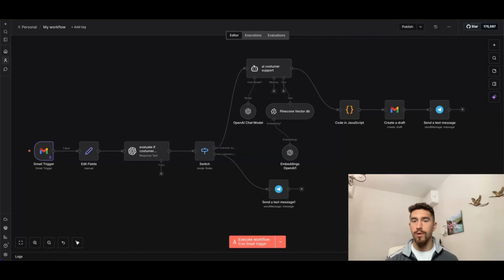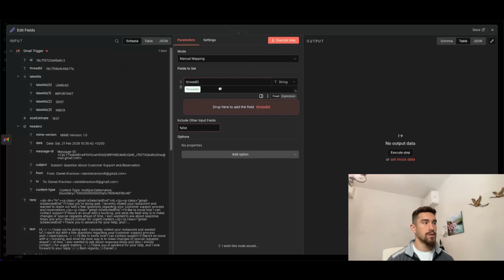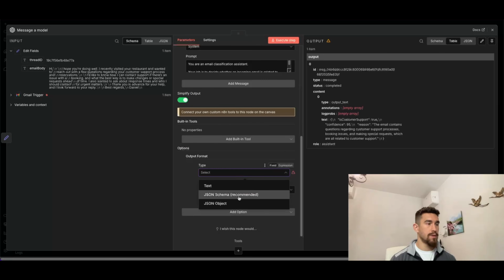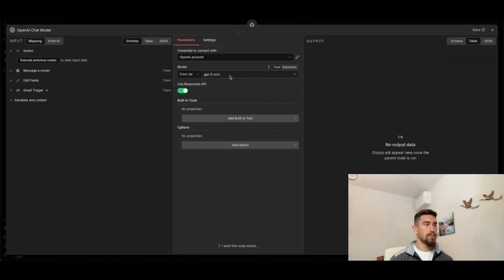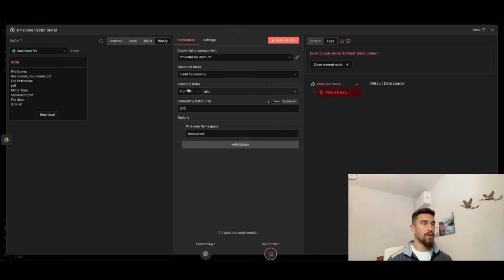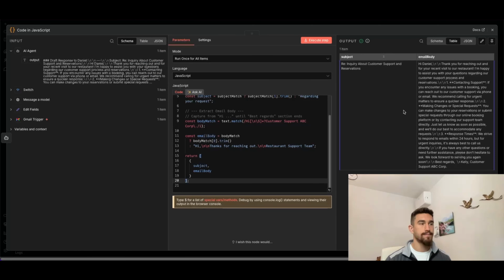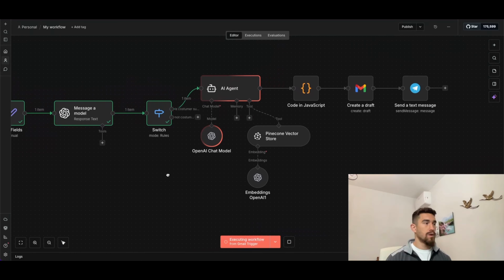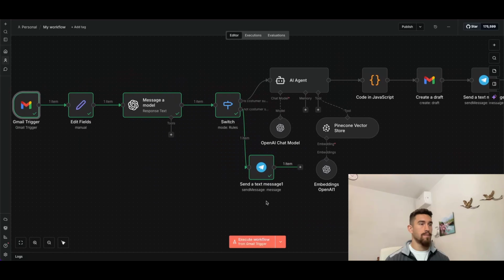I Automated My Inbox with AI… Here’s the Exact n8n Setup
🚀 Stop answering emails manually — let an AI Agent do it for you.

In this step-by-step tutorial, I show you exactly how I built an AI Email Agent inside n8n that automatically detects customer support emails and drafts smart replies directly in your inbox.

This workflow uses AI + your own policies, FAQs, and knowledge base to generate accurate responses — so you stay in control while saving hours every week.

Inside this video you’ll learn:

✅ How to classify emails using AI
✅ How to auto-draft replies inside existing email threads
✅ How to connect your knowledge base for reliable answers
✅ How to build the entire system using n8n (No Code)
✅ How to scale this into a full AI inbox automation system

Whether you’re running a business, building an AI agency, or just want to automate repetitive work — this setup is a powerful foundation for advanced AI workflows.

It really helps the channel grow and keeps these tutorials coming!

👉 How to Create an RAG Chatbot AI Agent with n8n (No Code, Step-by-Step Tutorial)